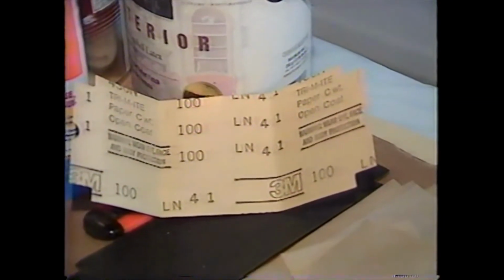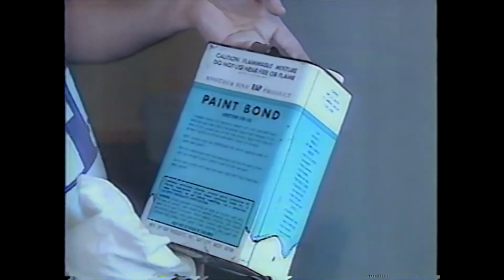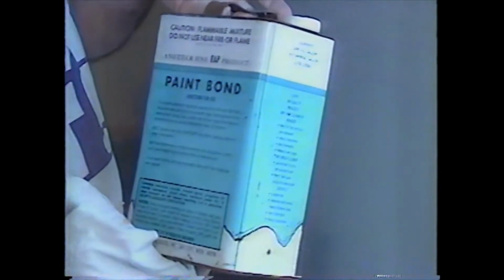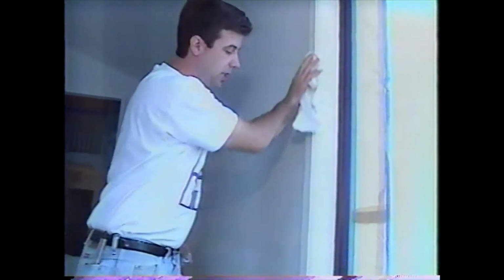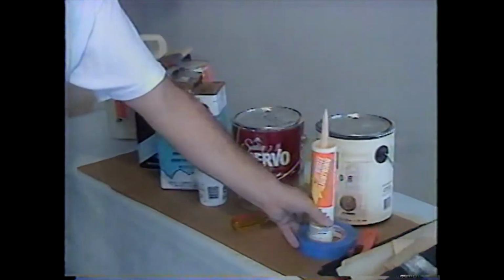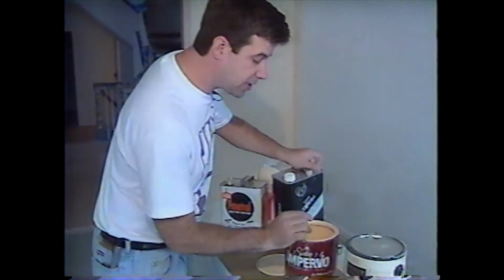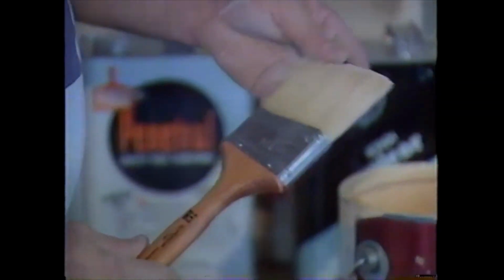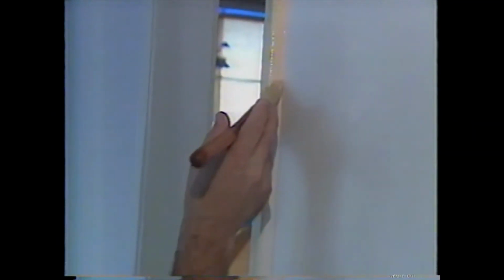DALES WDIV VIDEO 5 PAINT PREP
Dales WDIV video on Painting Preparation 1995